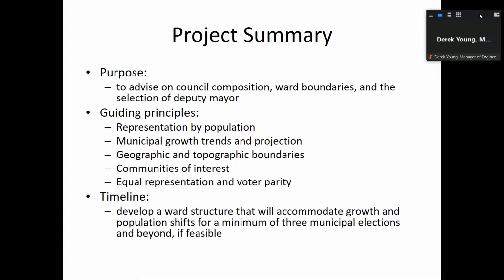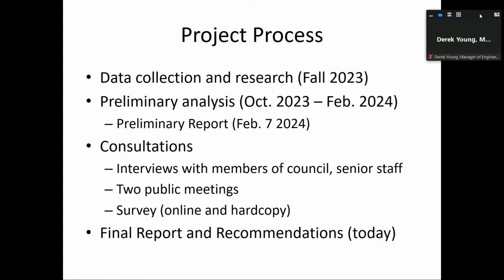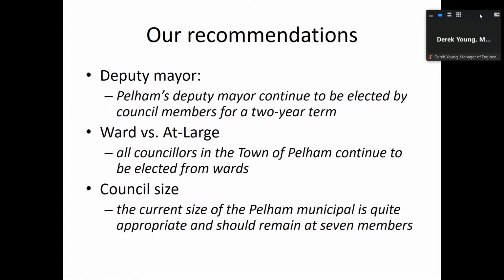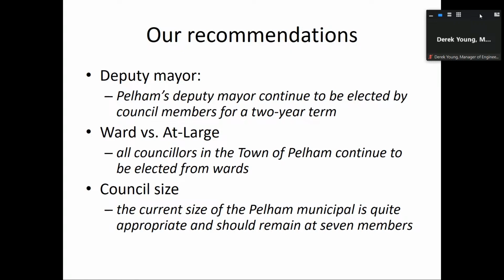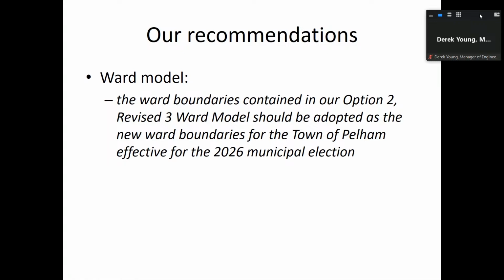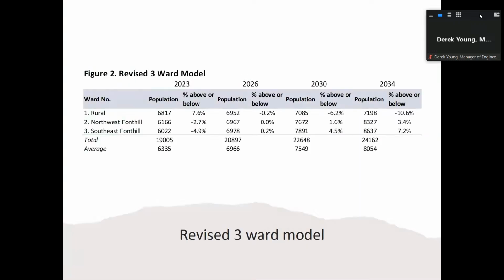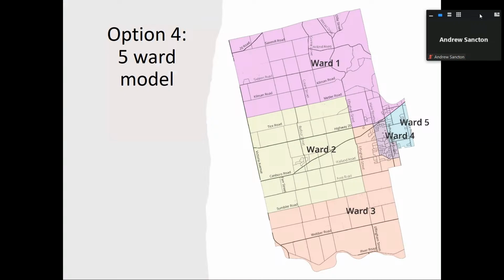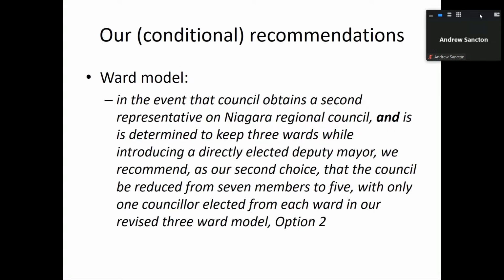Town of Pelham Regular Council Meeting - May 29, 2024 - Part 1